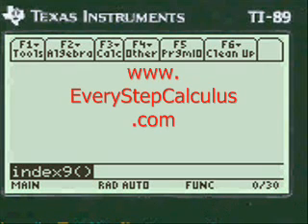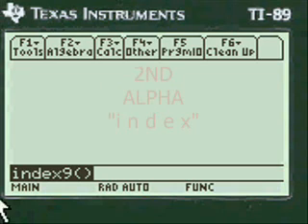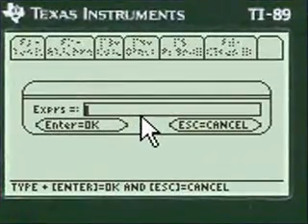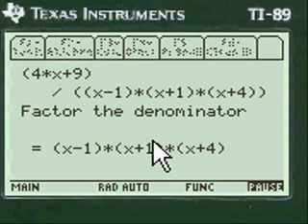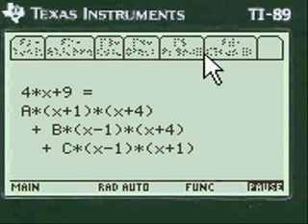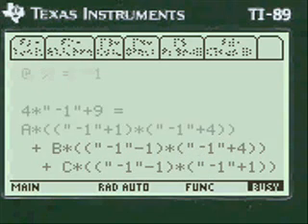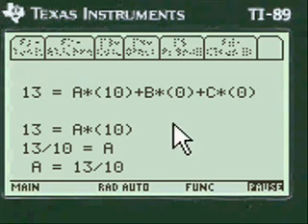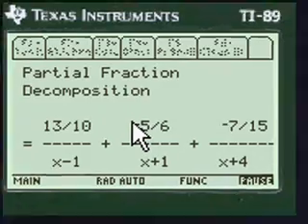Partial Fraction Decomposition on the TI-89 | Every Step Calculus